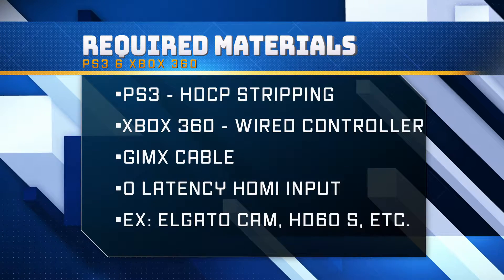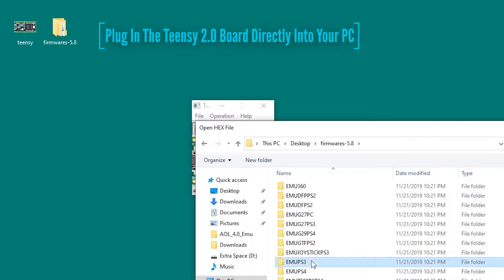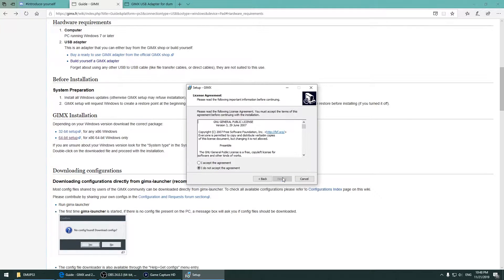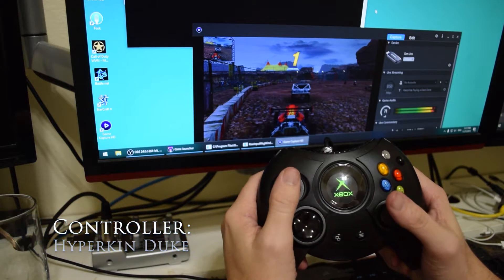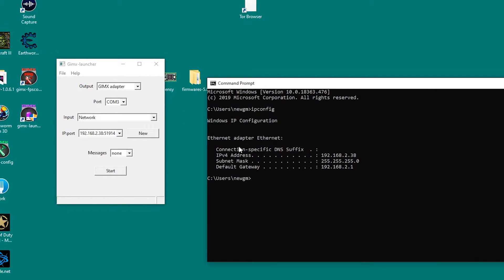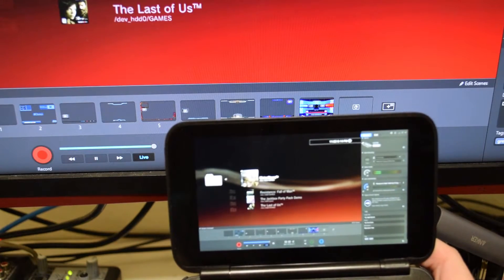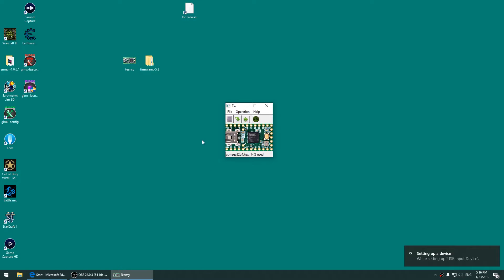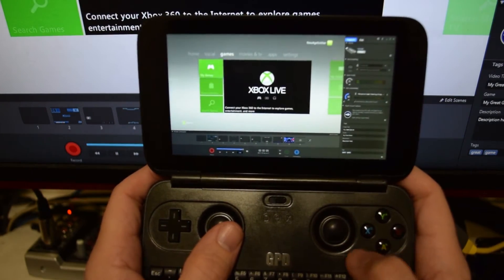Xbox 360 Remote Play and PS3 1080p Streaming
Remotely play your Xbox 360 and PS3 1080p games on your GPDWin.

Required Hardware:
GIMX cable
0 Latency HDMI Input (Ex: Elgato Game Cam)
PS3: HDCP Stripping Tool
Xbox360: Wired Controller (for authentication purposes)